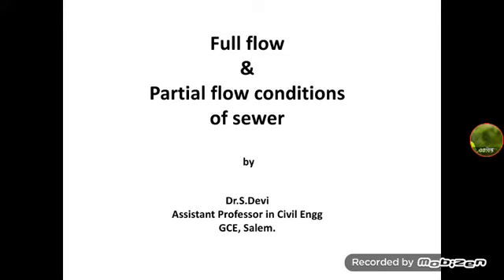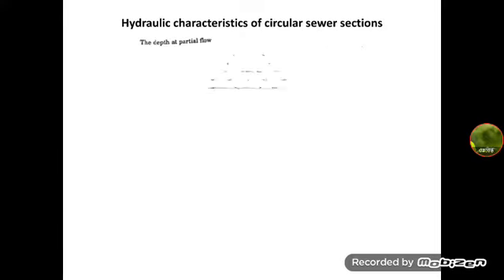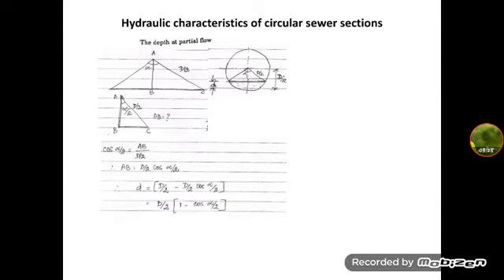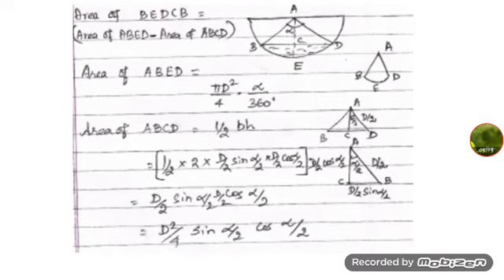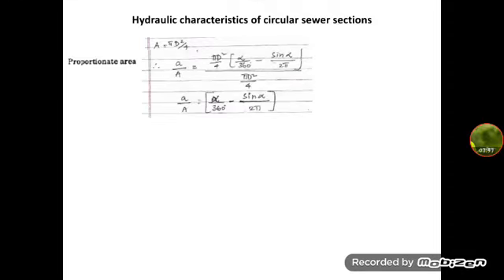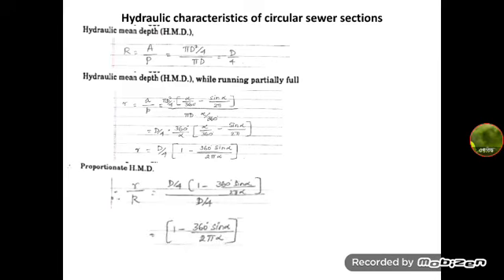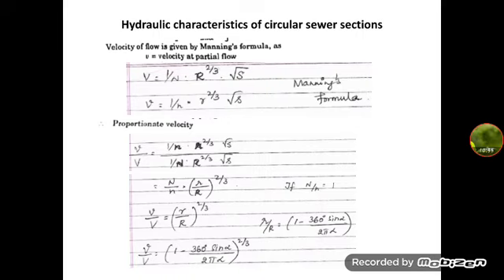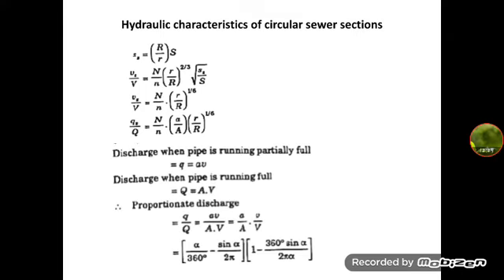Full & partial flow conditions - hydraulic characteristics